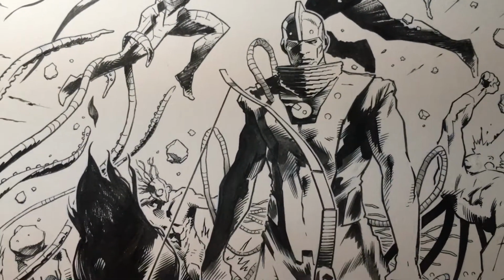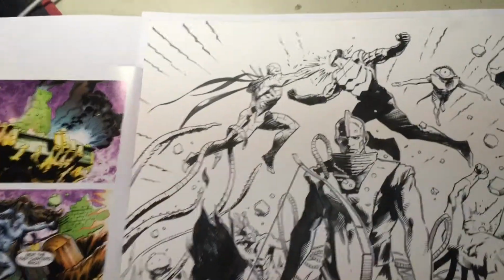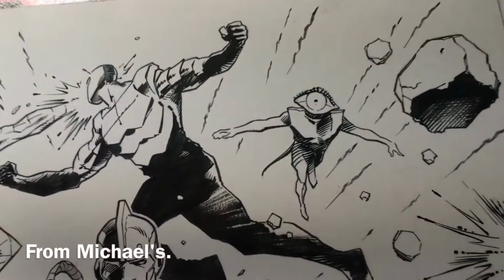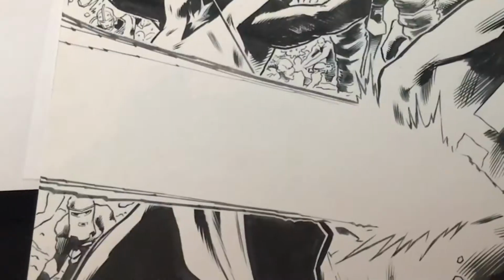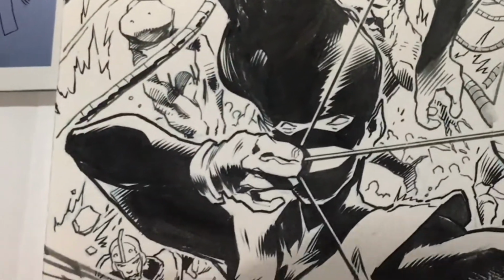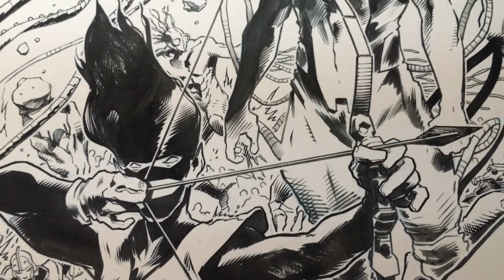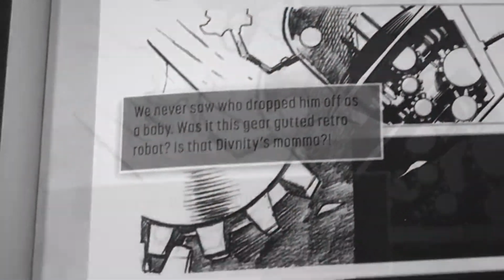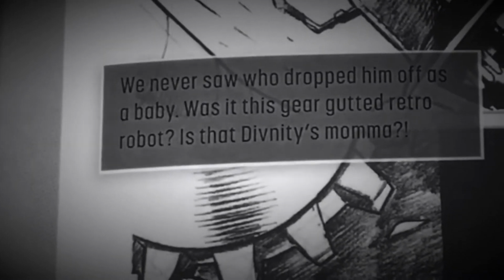Page and Print ETERNITY Original Comic Book Art Commentary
Original comic book art commentary.
Pencils by Trevor Hairsine, inks by Ryan Winn, colors by David Baron, letters by A Larger World.